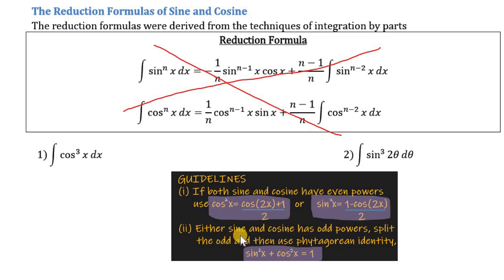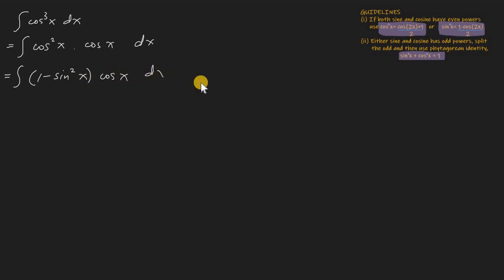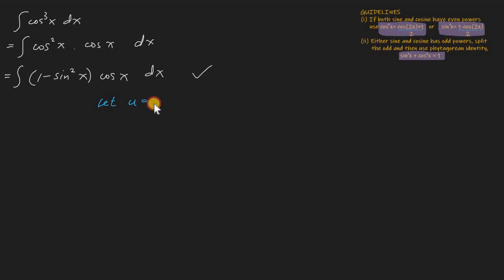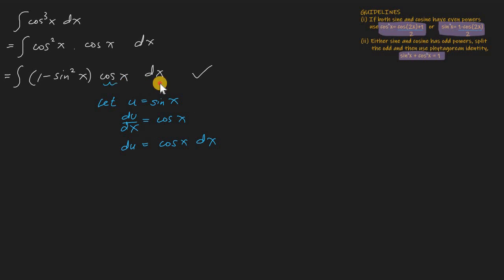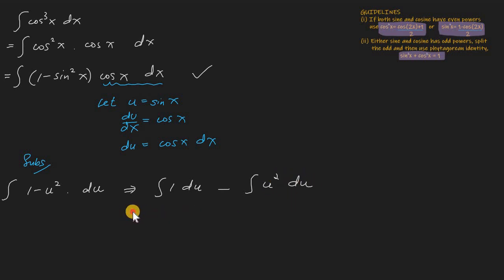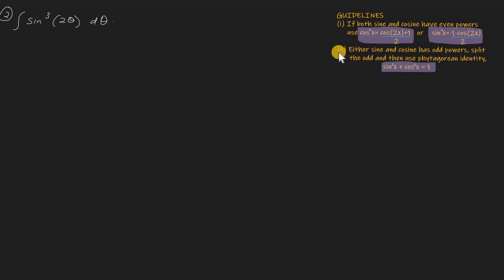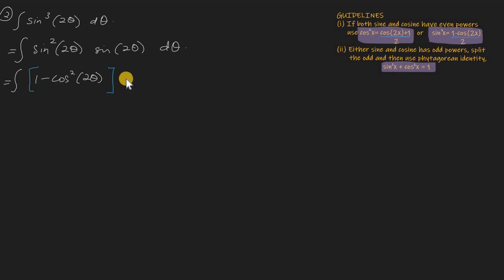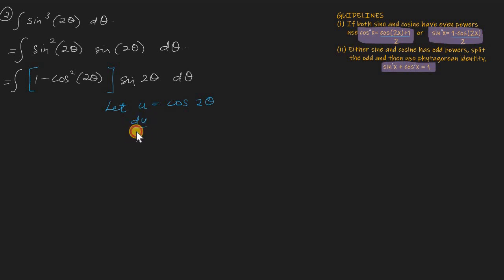CHAPTER 4.5 (PART 1B) Integrating odd powers of Trigonometry sine & cosine